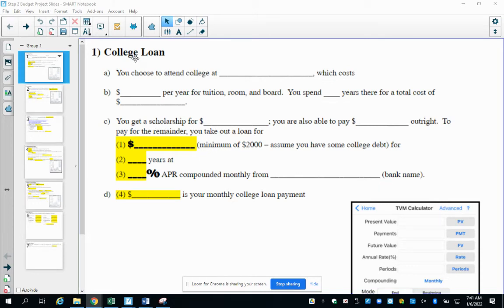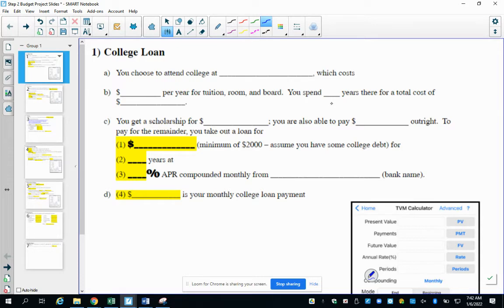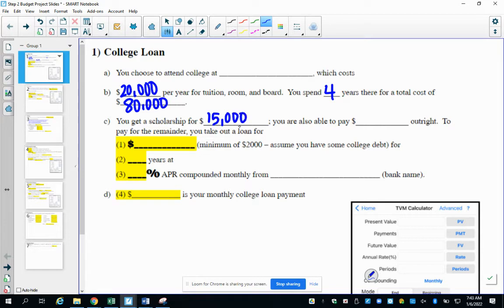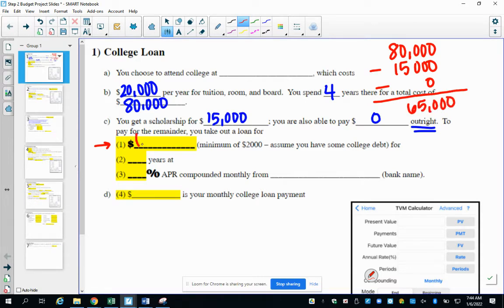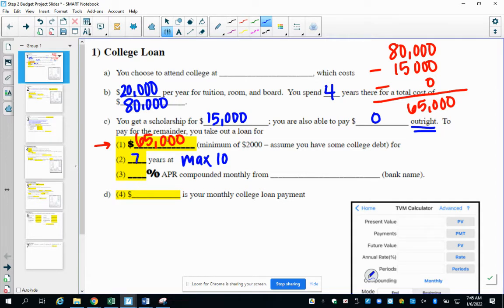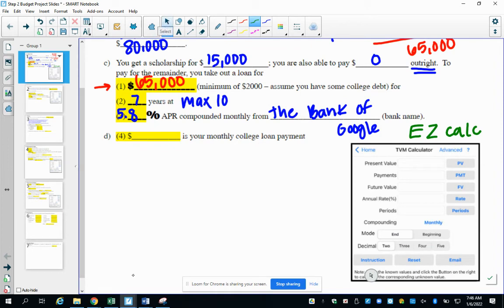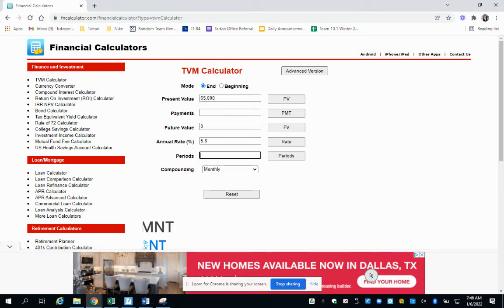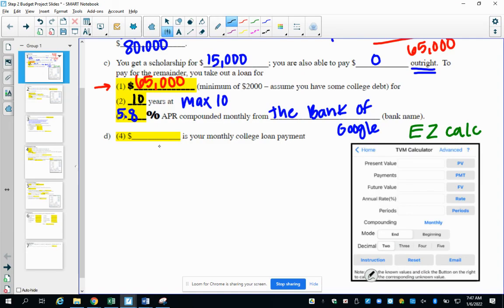Budget Project | College Loan